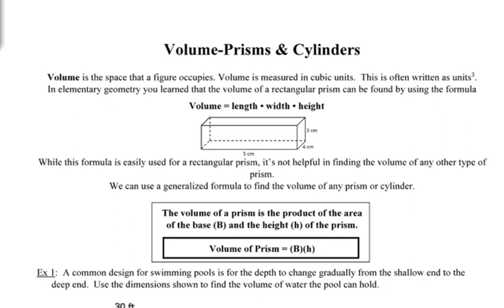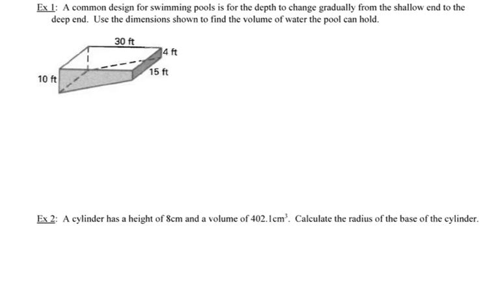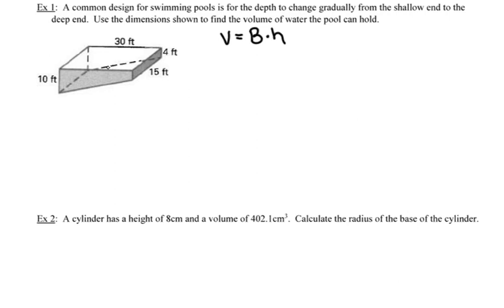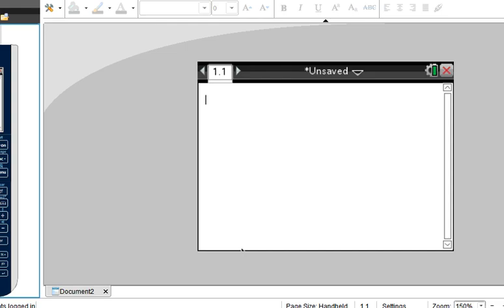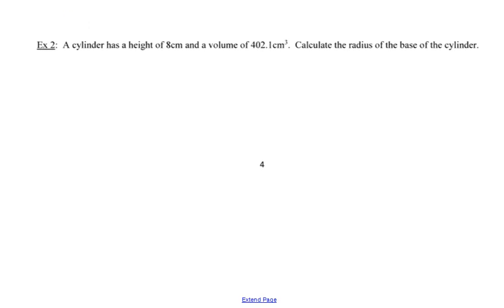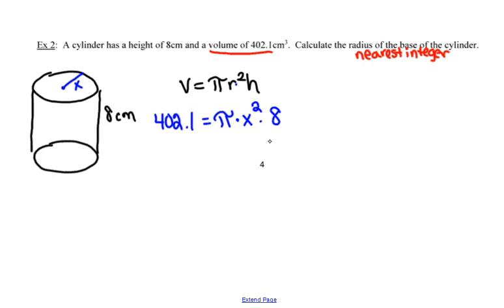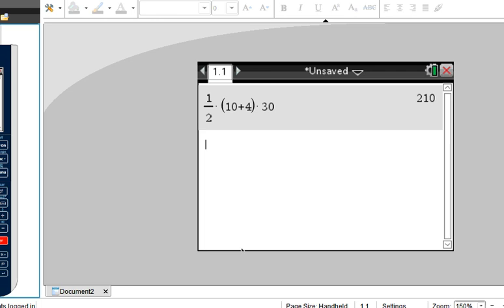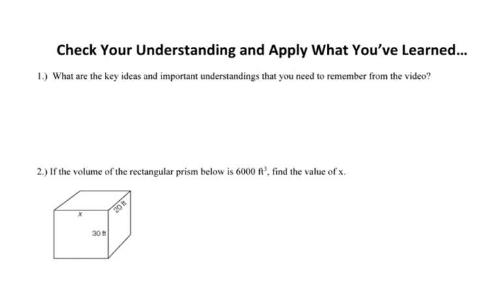Prisms and Cylinders